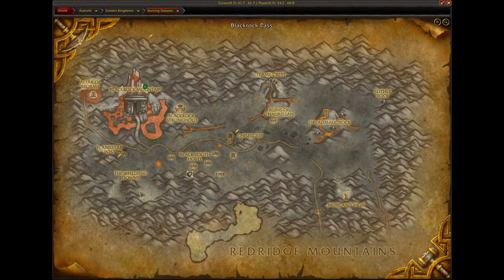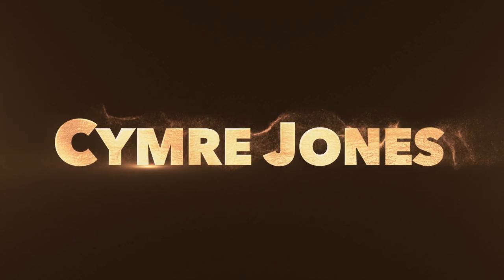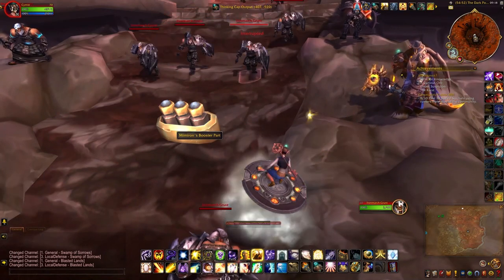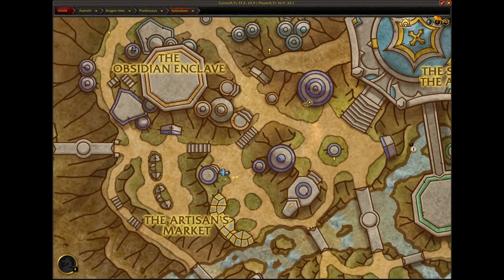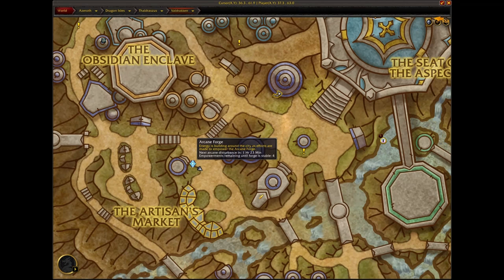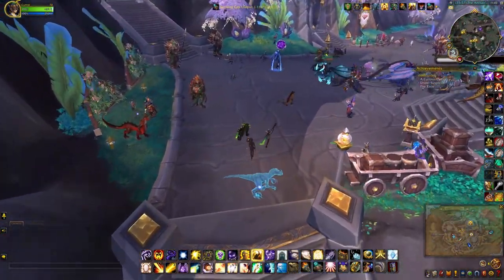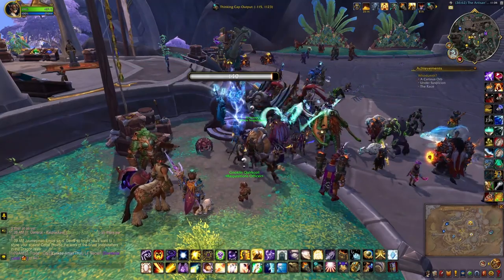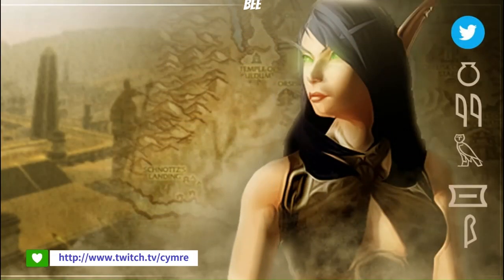Mimiron's Jumpjets Third Booster + Feat of Strength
How to collect the third booster for Mimiron's Jumpjets mount, where to make it and earn Arcane Influence, the Time-Limited Feat of Strength from the Secrets of Azeroth event.